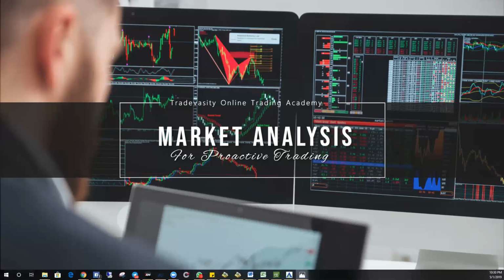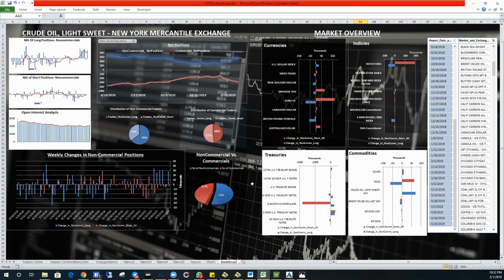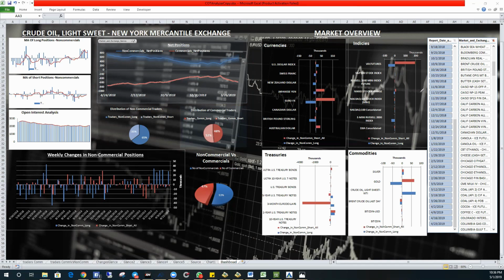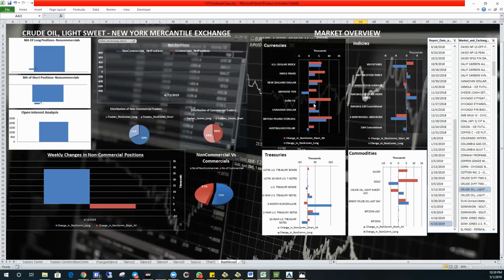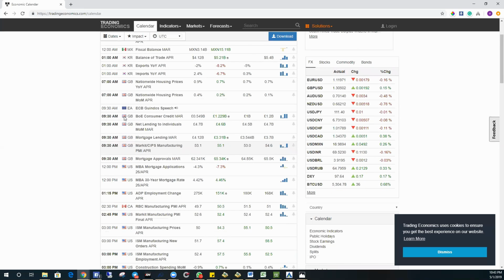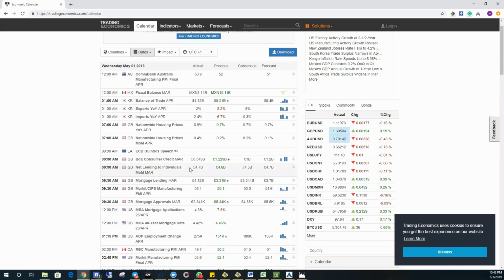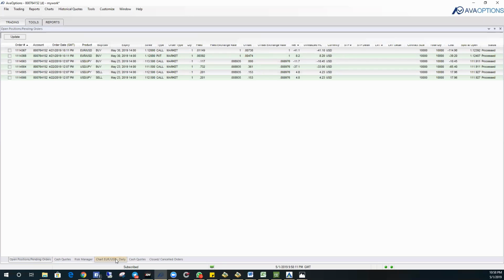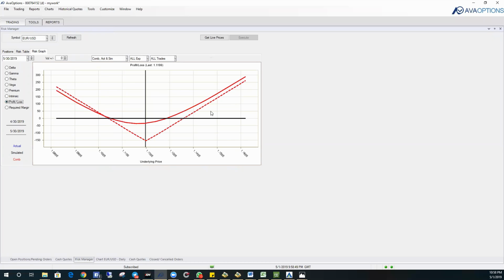Market Analysis For ProActive Traers